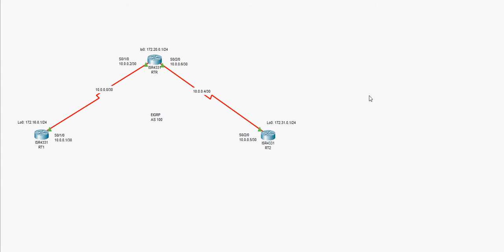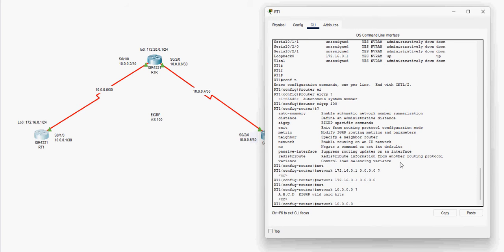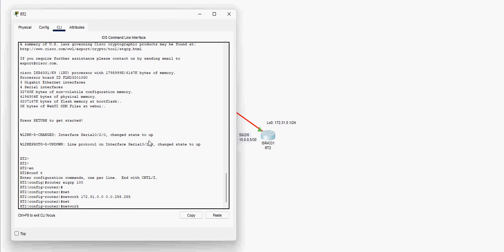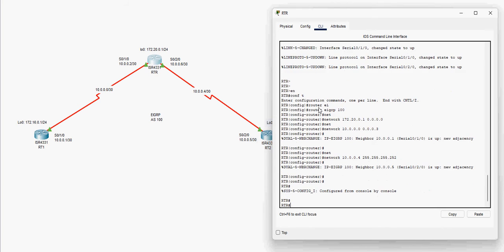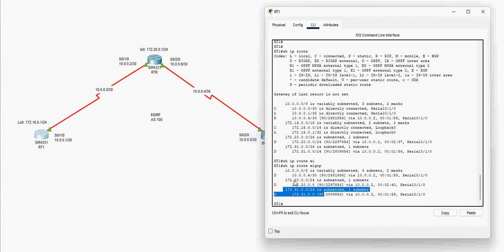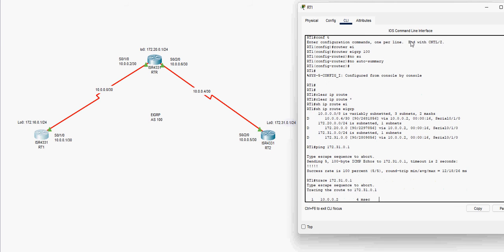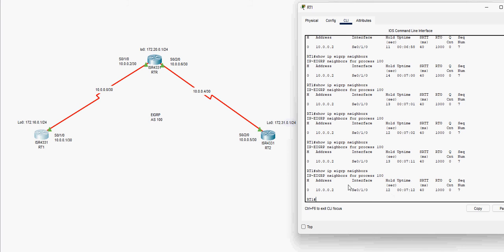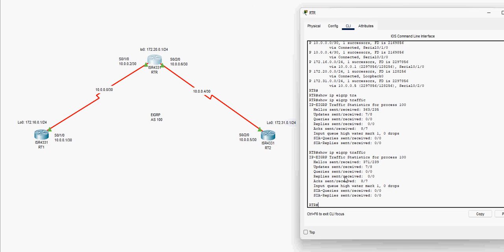Basic EIGRP configuration on Cisco Routers